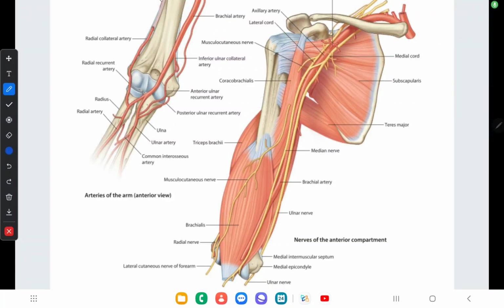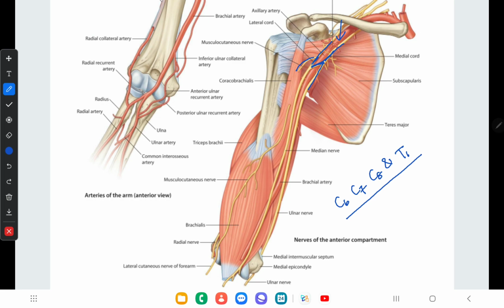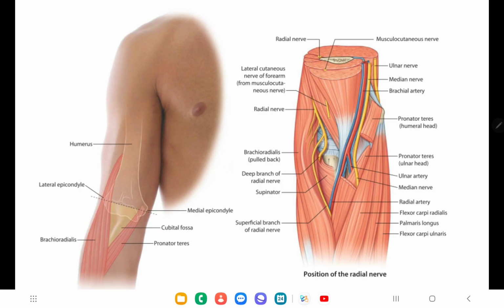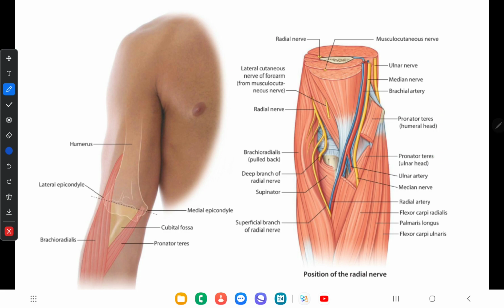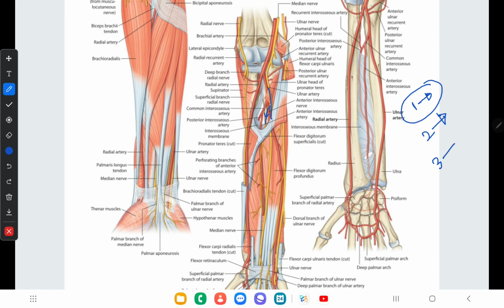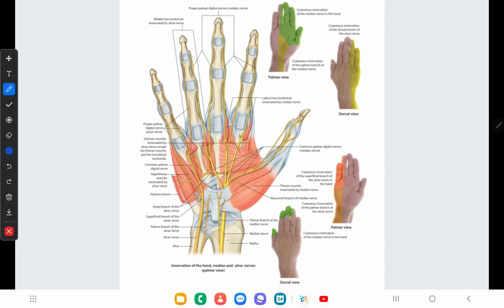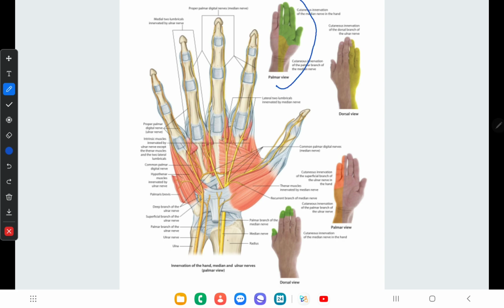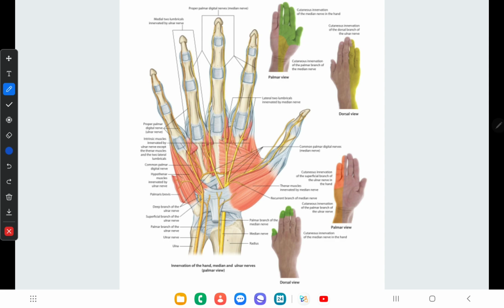Median nerve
It is important to learn about the coarse of median nerve, branches as well as it's relations because if there is any lesion occur throughout it's coarse we have to know what are the signs or presentations of the patients before treating them. So here you will learn about the branches of median nerve and then you will able to workout what should be the clinical presentations according to the site of the nerve damage.